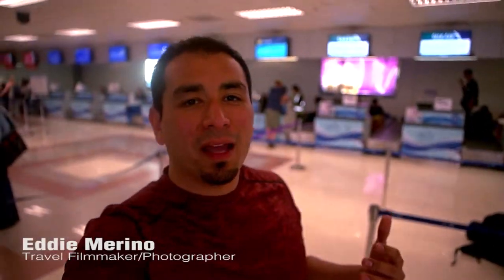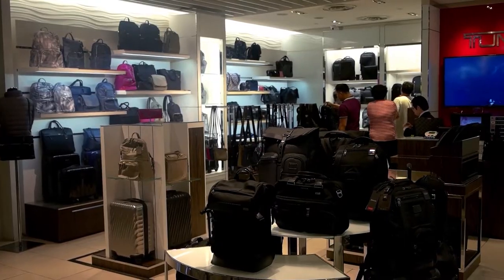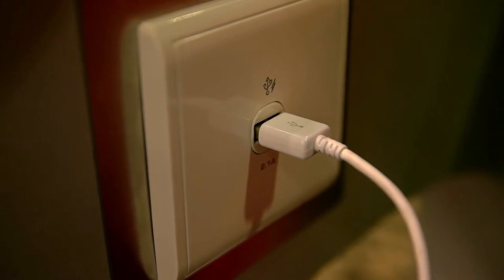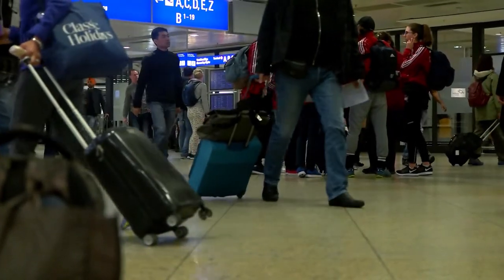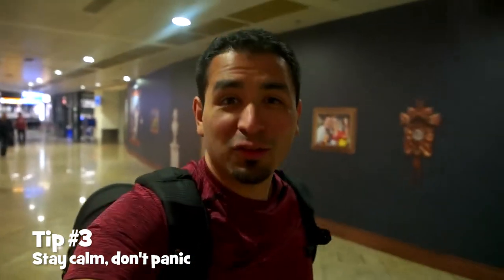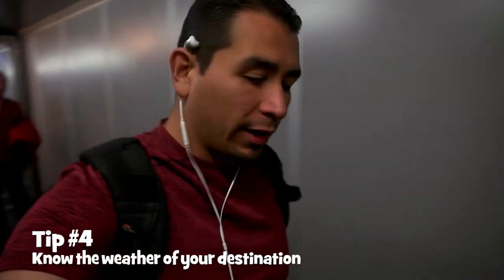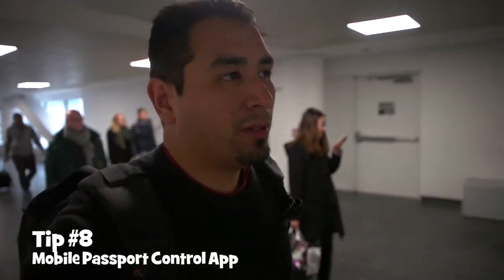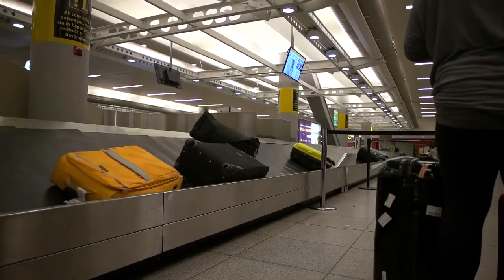8 Tips for International Travel | Vlog 007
Travel vlogger Eddie Merino shares 8 tips on traveling internationally. On his trip back from Thailand, Eddie Merino goes through a few tips that will help any international traveler have a easier trip.

Gear:
DJI Phantom 3 Pro
LowerPro Pro Runner Bag
Samsung NX1
Rode Vidmic Pro